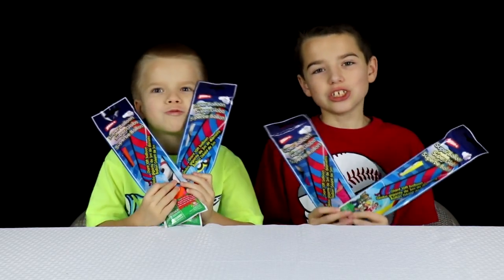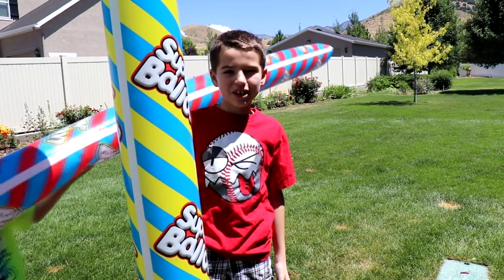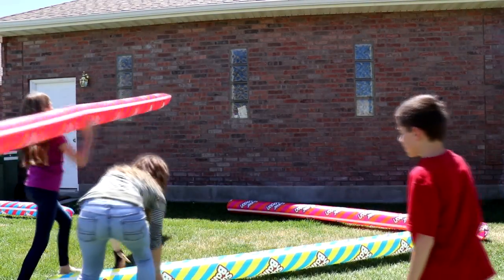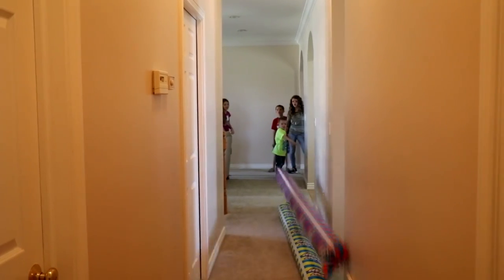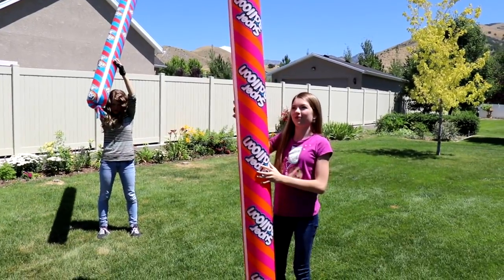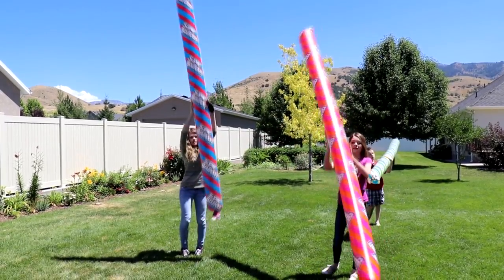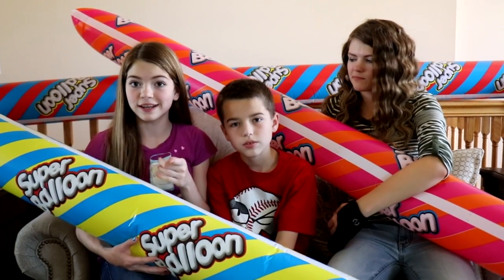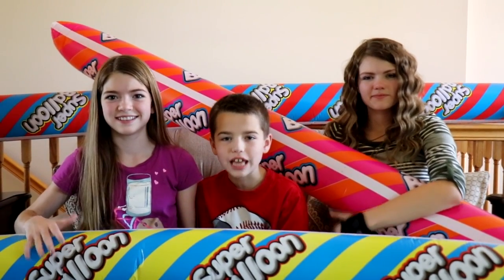10 Foot Super Balloon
We play with the Wham-O Super Balloon.  These ten foot balloons fly over a hundred feet.  We had a lot of fun playing with these giant balloons.

Did you enjoy this video?  Here are some other videos we think you might like.